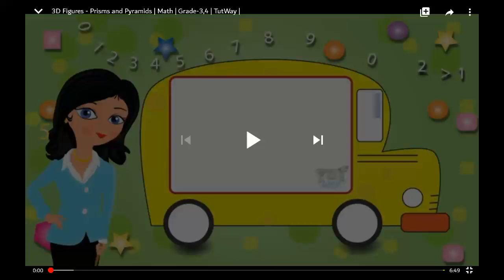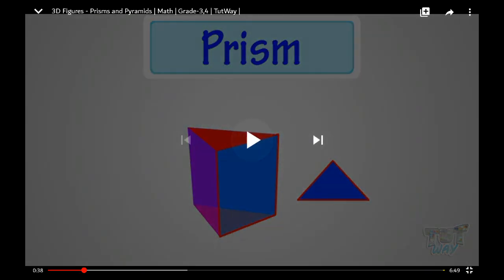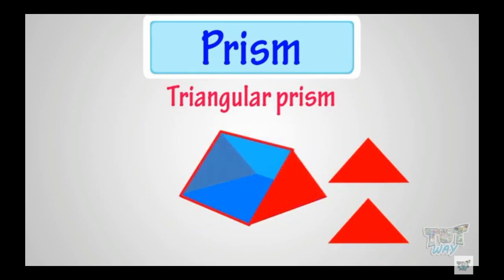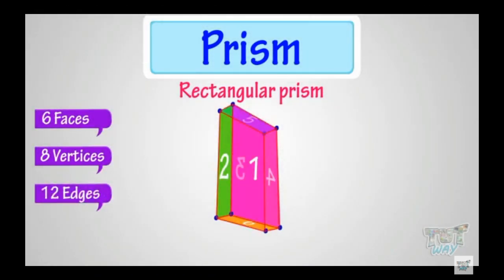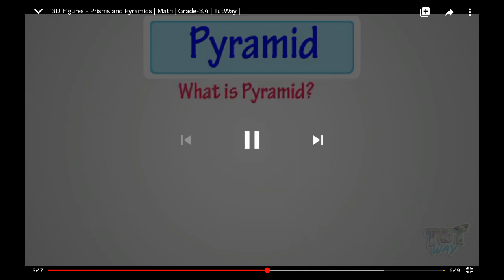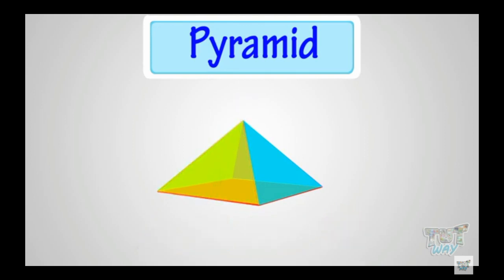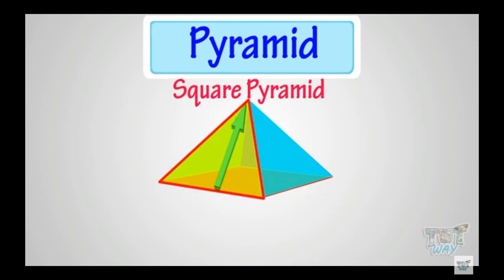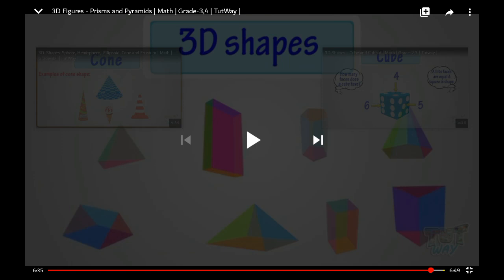math grade 3 prism and pyramid 1 30 3 2020